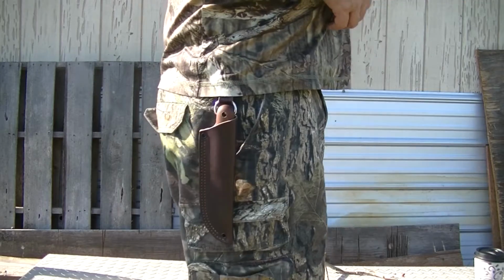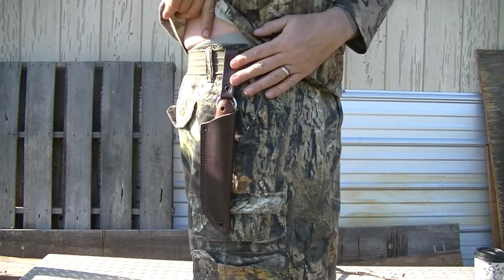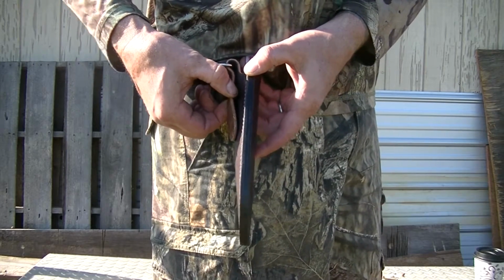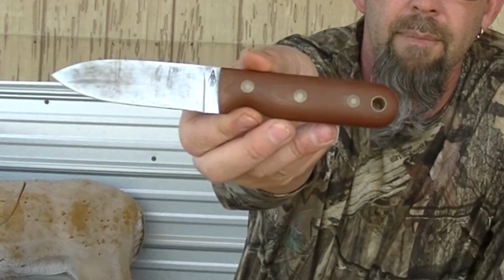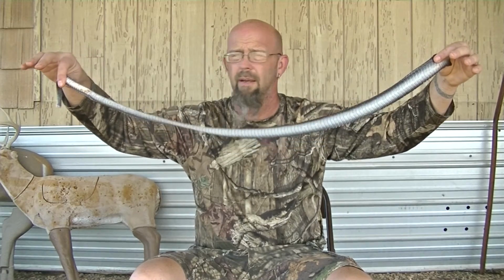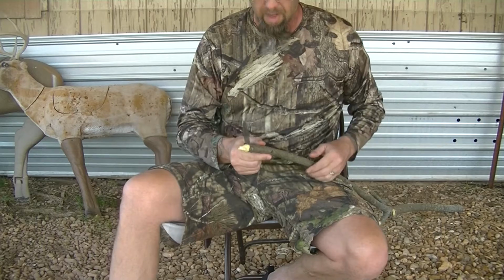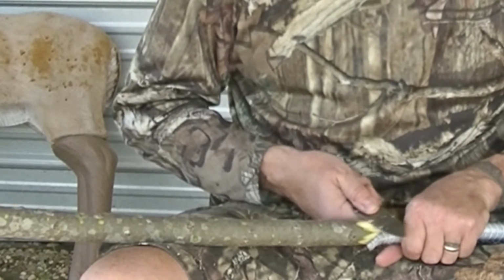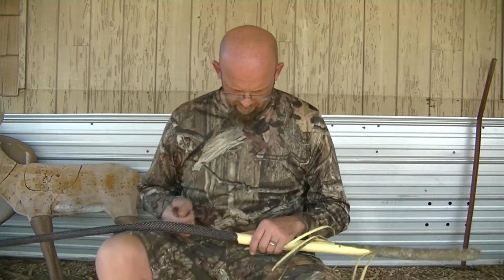BHK Bushcrafter Knife Outdoor Arena Review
This is my Outdoor Arena review of the BHK Bushcrafter knife.

If you liked the video, click LIKE & post a COMMENT

I don't prep in case of a grid shut down, a zombie apocalypse, or a world wide medical out break. I prep for the smaller every day events that happen to all of us. And I like to go camping in the woods with my boys and see if we can make it on just what we brought in.

What I realized years ago is that I'm lazy. What does that mean? I do the things I HAVE to do, so that I can do the things I WANT to do. It means that I prefer to do things right the first time. I'll do all the research, planning, and work necessary before a situation arises so that when it does, I'm prepared and can handle it.

I've been a prepper for probably 40 years. Did I know I was a prepper? Nope. I just did things in a methodical manner in order to be prepared. I acquired the tools and the knowledge that I needed at the time to be ready for stuff that happened.

- I'm married and have two sons.  They are 15 and 11.
- I live in Michigan, in the country outside a small town, but within 10 miles of a large town.
- I'm 6' 4” tall and weighs 235 lbs.  The reason I'm telling you this is because some items may look small in the videos and because I don't fit in most products available. Tents, sleeping bags, bevies, etc.  I wanna give you the opinion of a large man.
- I'm a Veteran.  I served 4 years U.S. Army and did a tour in Operation Desert Storm. I was a Light Wheeled Vehicle Mechanic. I served at Ft. Bliss, TX and Germany.
- I'm Self Employed. I've ran several small businesses since 1992.

I hope you enjoy the Lazy Man Prepper Channel.

Lazy Man Prepper . . . . Out

Most of my videos include the following:  prepping, survival, bush craft, kids, kids in the woods, outdoor life, fishing, trapping, hunting, sports, hammocks, hammock camping, camping, outdoor gear, outdoor gear reviews, survival kits, kits, gear, knives, knife blades, EDC, Everyday carry, real talk, veterans, veteran, reviews, overviews, neck knives, fixed blades, fire kits, ferro rods, farrel rods, SHTF, Bug out, bug in, and much much more!